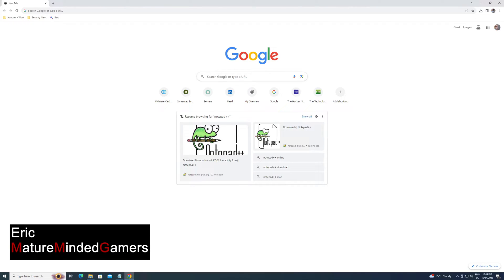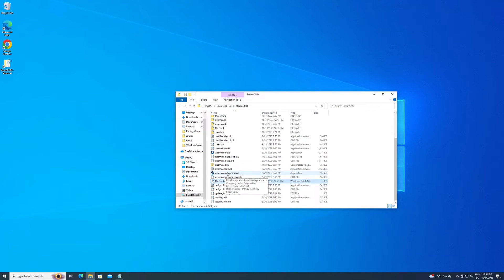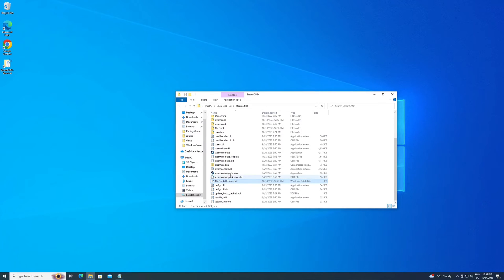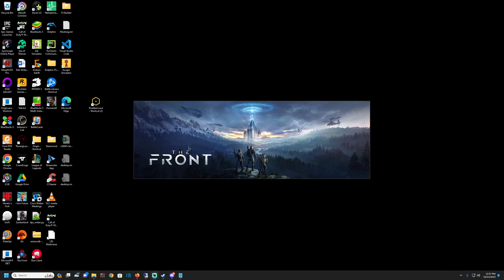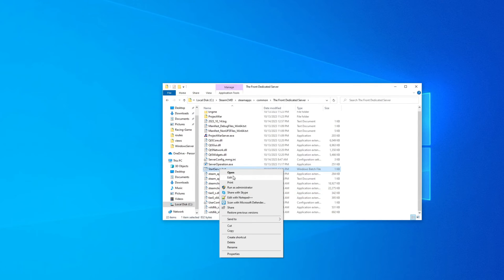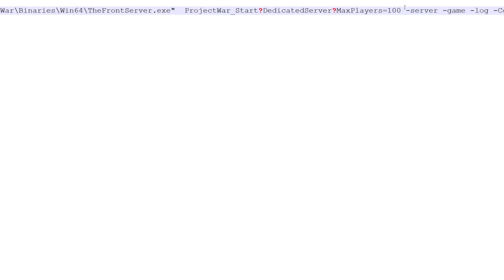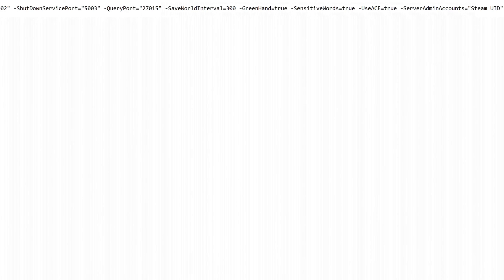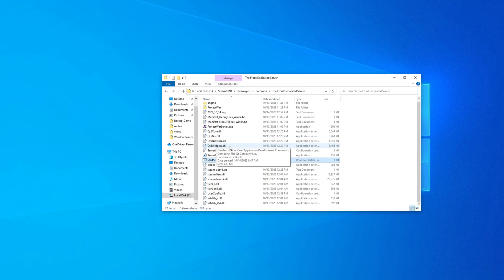The Front - How to set up a dedicated server on Windows using SteamCMD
Eric shows you how to set up a dedicated server for The Front. We will be doing this on Windows using SteamCMD.
Ports you need open using this guide:
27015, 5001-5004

Updater.bat
"start "Updater" steamcmd.exe +login anonymous +app_update 2612550 validate +quit

Startserver.bat
"@echo off
Start "TheFront" ".\ProjectWar\Binaries\Win64\TheFrontServer.exe"  ProjectWar_Start?DedicatedServer?MaxPlayers=100 -server -game -log -ConfigServerName="mmg"  -EnableParallelCharacterMovementTickFunction -EnableParallelCharacterTickFunction -UseDynamicPhysicsScene -fullcrashdumpalways -Game.PhysicsVehicle=false -ansimalloc -Game.MaxFrameRate=35 -MaxQueueSize=50 -QueueValidTime=120  -OutIPAddress=External IP -UserDir="C:\SteamCMD\TheFront\TheFrontManager\mmg"  -ServerName="mmg" -ServerPassword="password" -QueueThreshold=40 -ServerFightModeType=1 -IsCanSelfDamage=false -IsCanFriendDamage=false -ClearSeverTime="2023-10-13" -Port="5001" -BeaconPort="5002" -ShutDownServicePort="5003" -QueryPort="27015" -SaveWorldInterval=300 -GreenHand=true -SensitiveWords=true -UseACE=true -ServerAdminAccounts="SteamUID"